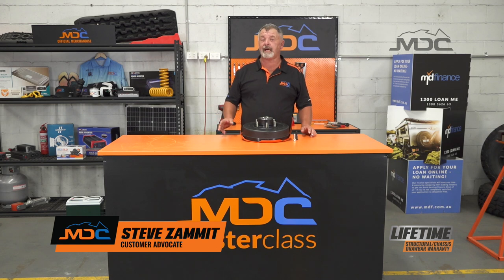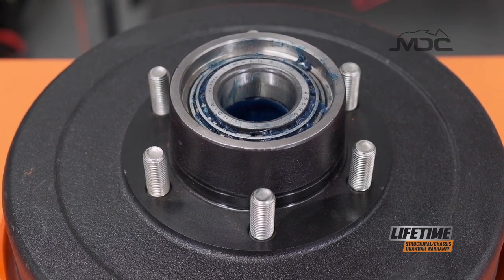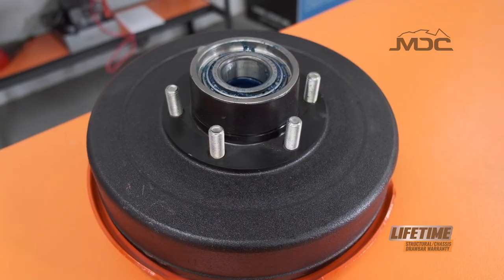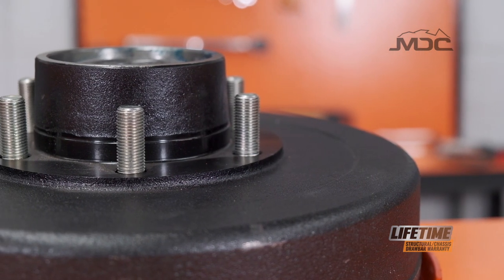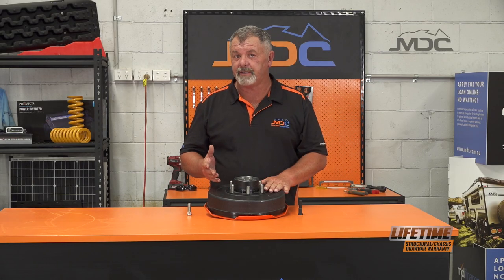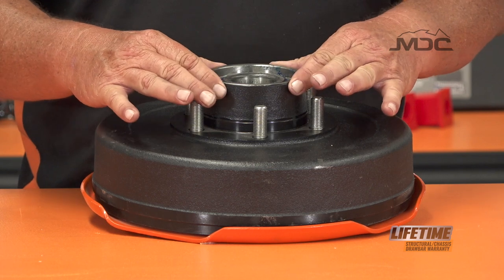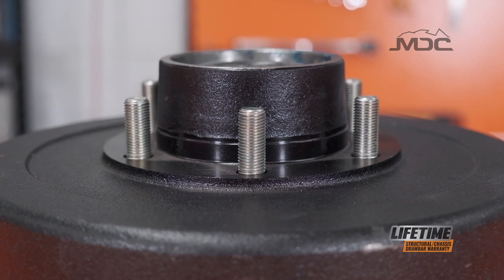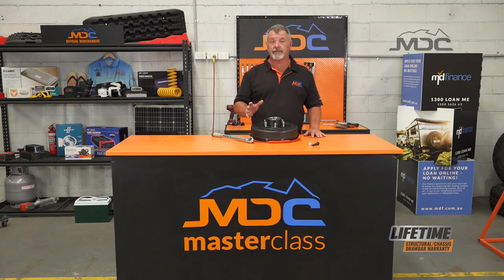14mm Wheel Studs Why! - MDC Masterclass #114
MDC Masterclass  #114 - 14mm Wheel Studs Why!